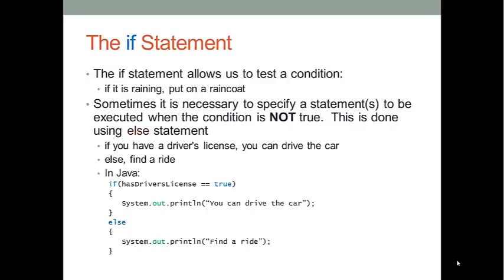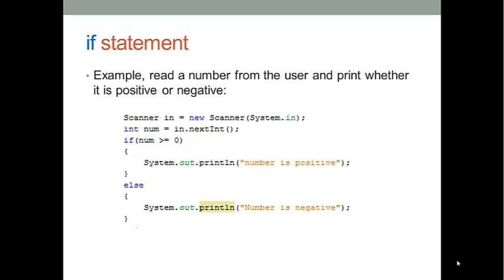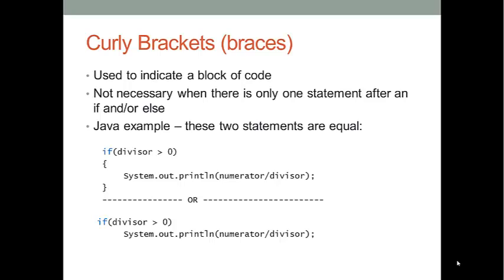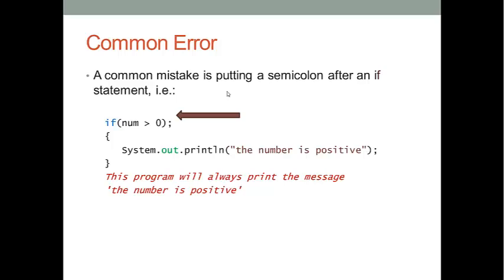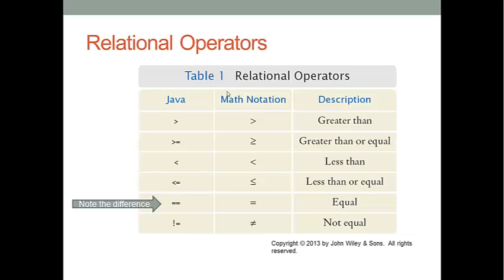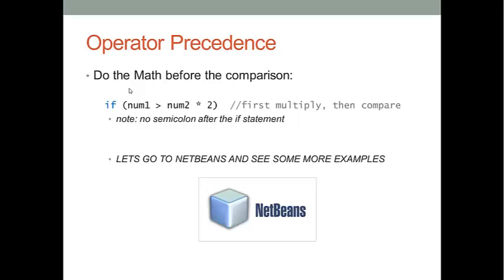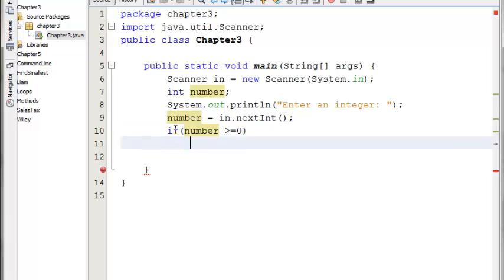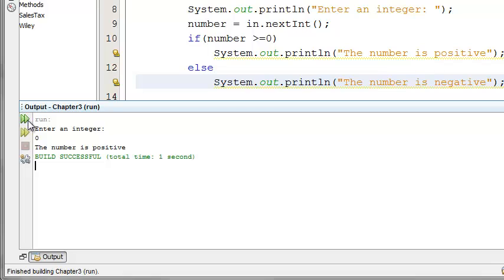IST297D - Decisions in Java Part 1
Ths short video introduces students to the if and if-else statements in Java